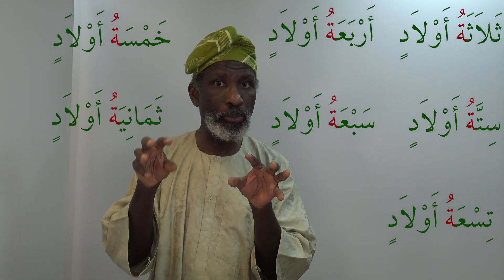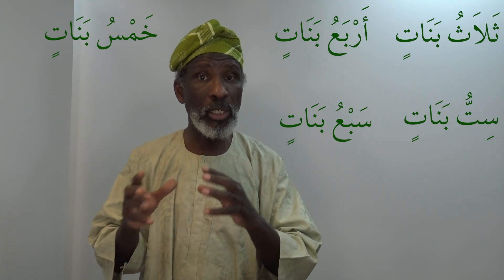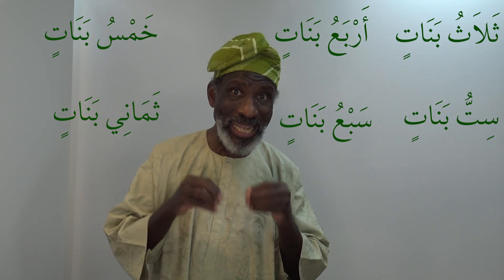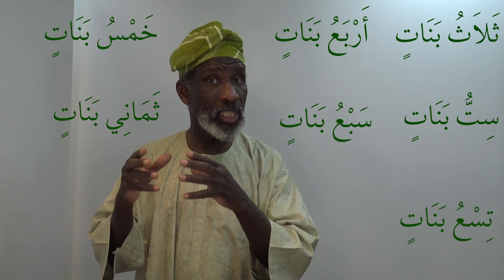Gateway to Arabic Book Five, Lesson 13: Cardinal Numbers Part 1 قَوَاعدُ الْعَدَد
Please consider making a donation to my charity "Helping Hands for Education" and click on this

The numbers 1 and 2 follow the gender of the nouns they describe and come after the noun, not before it.

The key rule governing the usage of numbers from 3 to 10 is that the feminine form of numbers is used when referring to masculine nouns, and the masculine form of numbers is used when referring to feminine nouns. The noun is usually written after the number describing it and is used in the plural form. It takes a genitive ending (i.e. a kasra or two kasras).

Gateway to Arabic Book Five focuses on air travel, meals, and medical matters. It builds upon the student's knowledge of first-form verbs by introducing various defective forms (verbs containing one or more weak root letters). The book also extends the student's understanding of cardinal numbers into the thousands and suggests practical applications for their use. Passages of dialogue, sample emails, and model telephone conversations enable the student to gain greater confidence and fluency in using Arabic, while comprehension passages challenge the learner to extend their understanding.